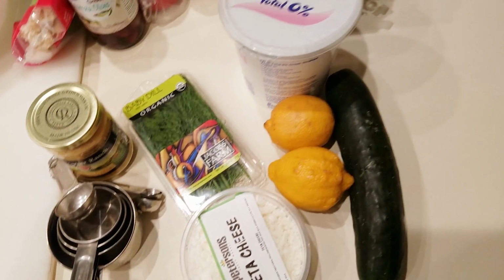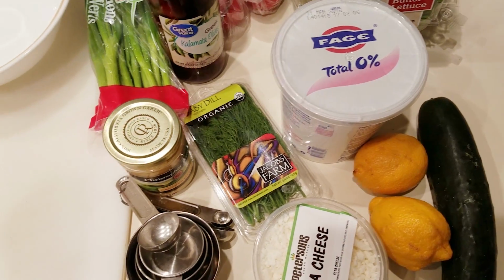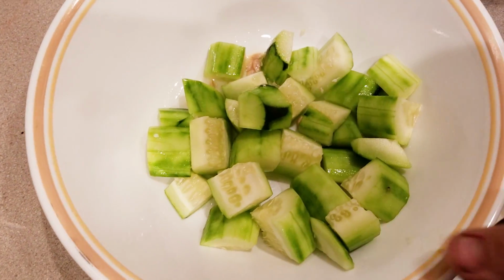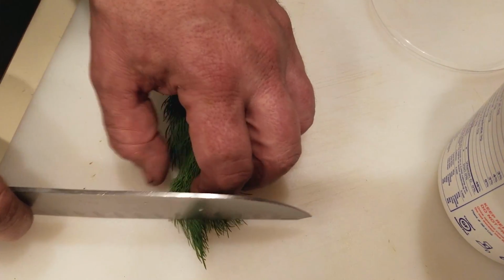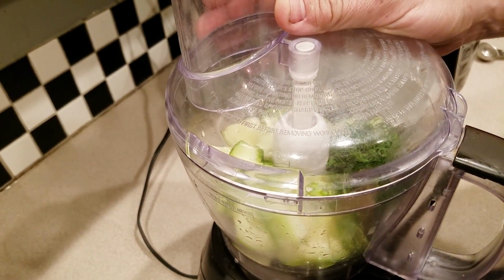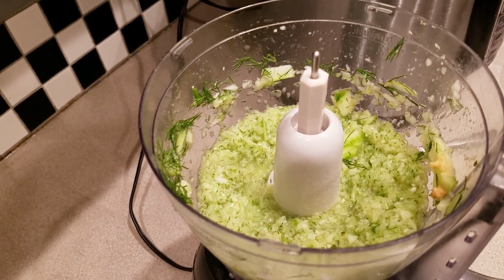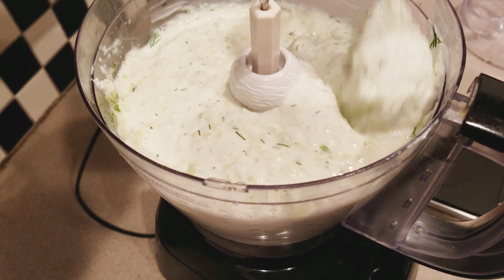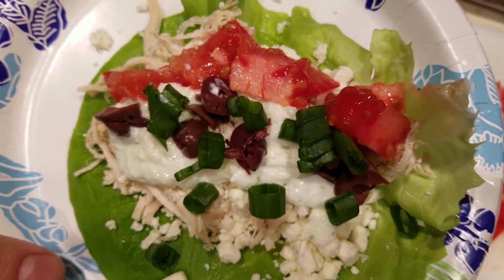KETO Tzatziki Sauce Gyro Recipe for Your Keto Meal Plan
Here's one of our favorite recipes for adequate protein moderate fat Keto. We just used a recipe online like this one.

This isn't the one we used but it's basically the same. This sauce pairs well with Indian spices (think Raita) as well as greek. It's fast and easy to make and keep in the fridge to use as a dressing or condiment for your keto meal plan.

Thank you for following my weight loss journey. I hope you will learn something that will help you have your own before and after transformation. I have lost 147lbs with this ketogenic way of eating and I still have a way to go.

Join the facebook group for all the info on adequate protein Keto.